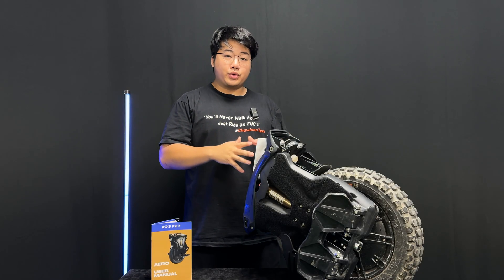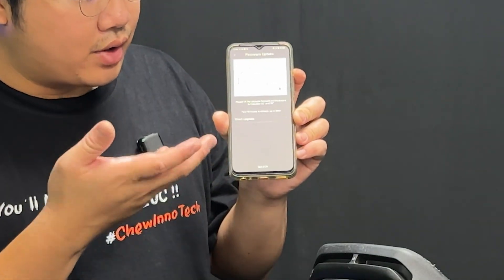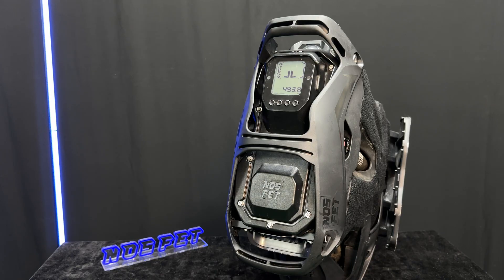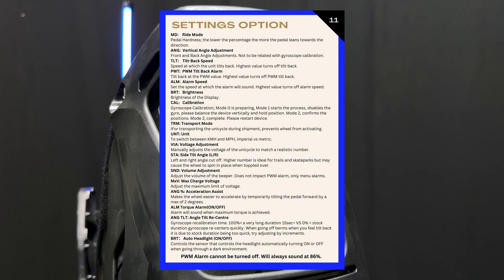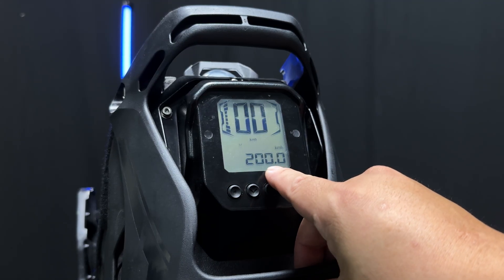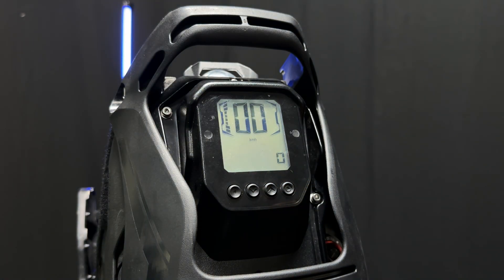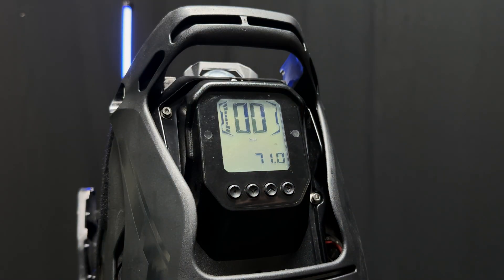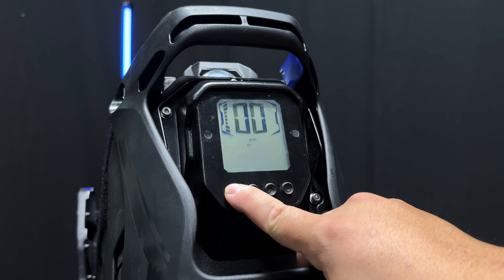NOSFET AERO Quick Start Guide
A quick start tutorial on the NOSFET AERO.

00:00 Activating
01:24 Software Update
02:18 Headlight / Rear Light Functions
03:32 Lift Switch Function
05:05 Suspension Adjustments
06:34 Menu Ride Adjustments

PSI Suggestions for Hybrid Tire:
89 and below: 1.8bar
90kg above:  2.0bar